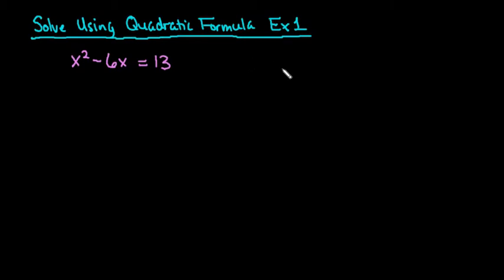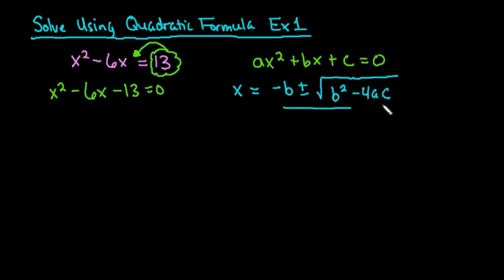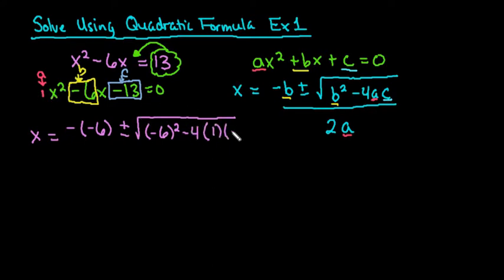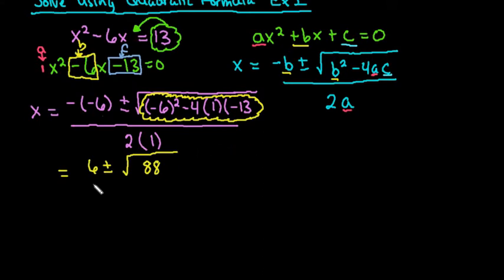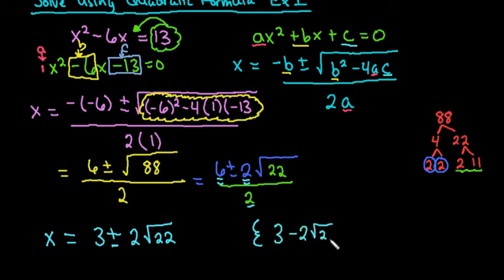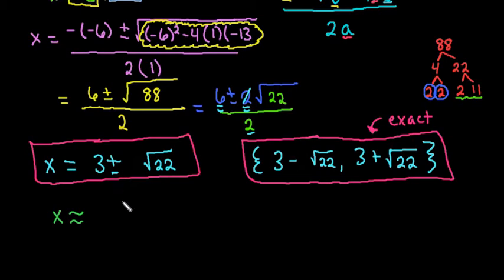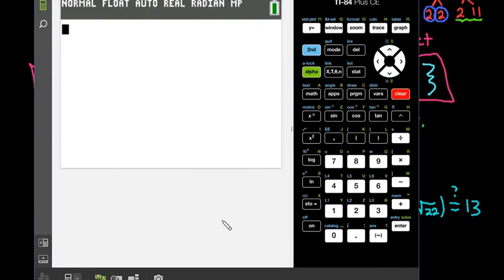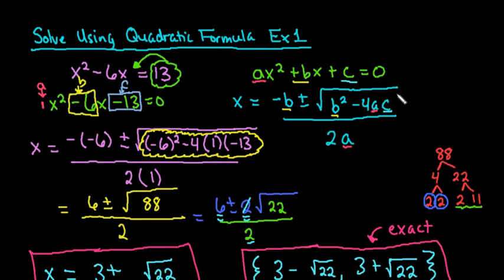Solve Using Quadratic Formula Ex 1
Use the quadratic formula to solve a quadratic equation.